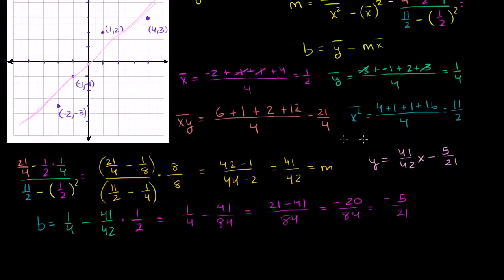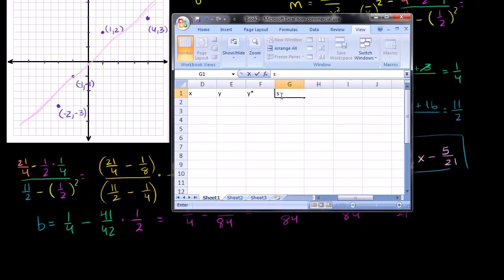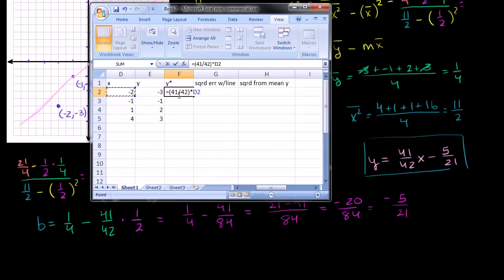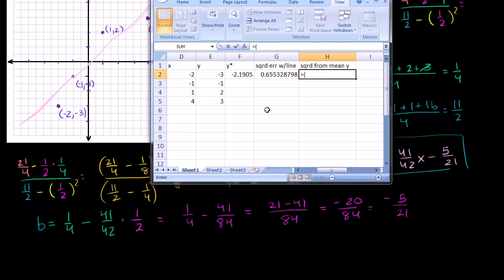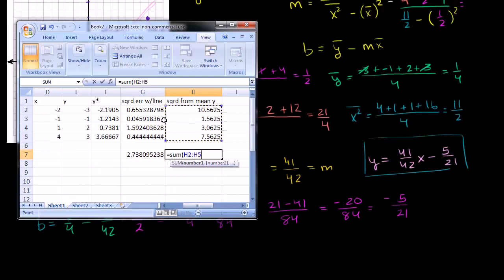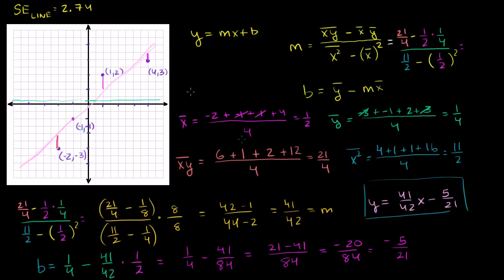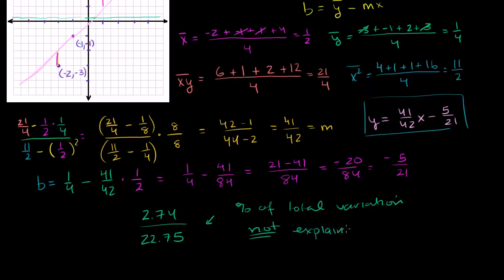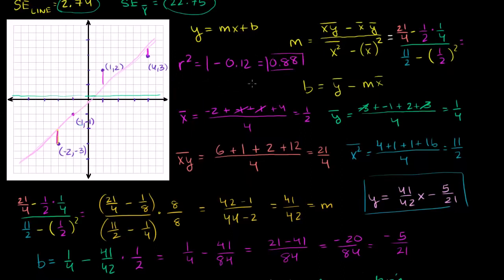Math Statistics and probability - Calculating R squared